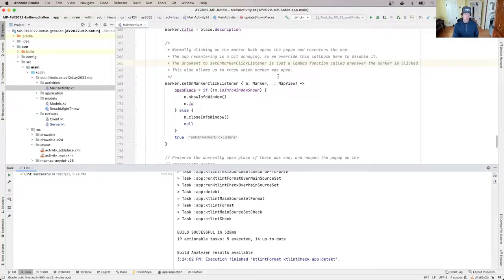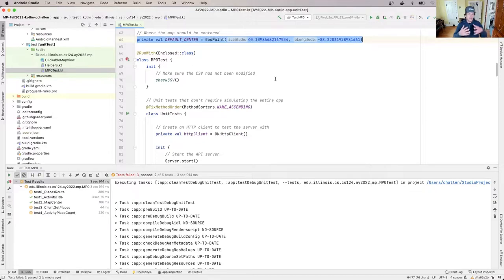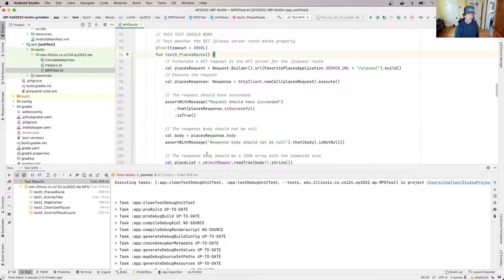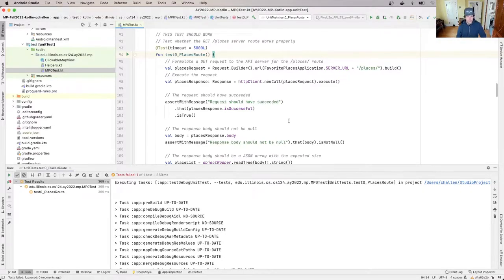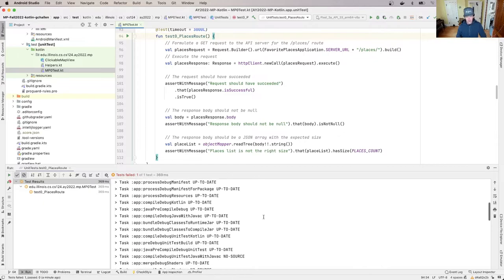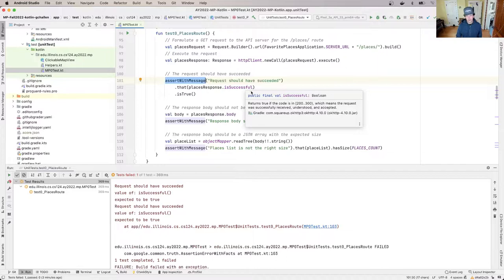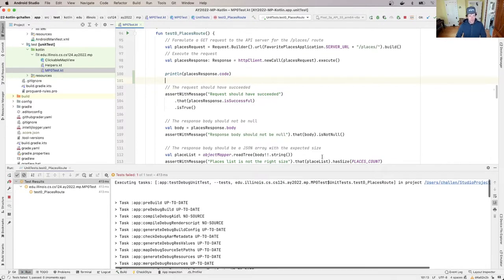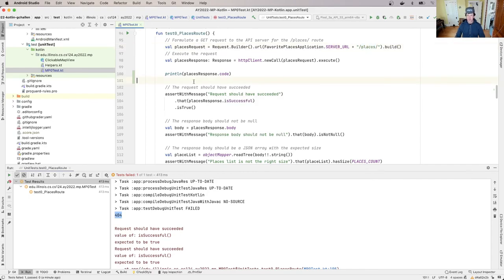CS 124 Fall 2022: MP Debugging Kotlin Part 1: Understanding the Problem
Before we can solve the problem, we need to know what the problem is! That usually means a deep dive into the test suites to understand what they are expecting and what is actually happening.